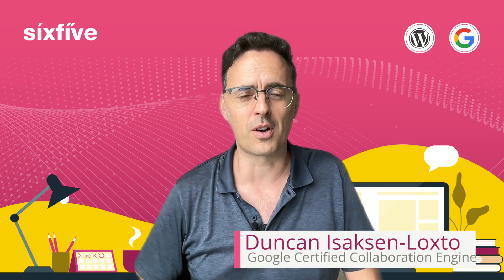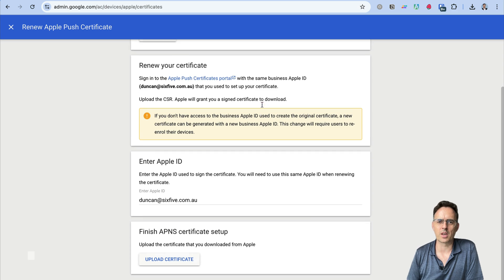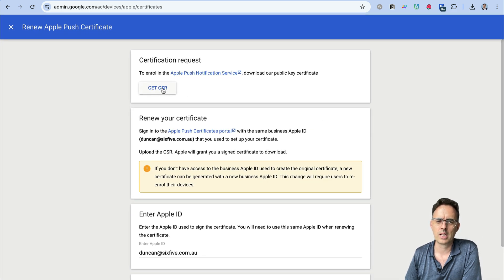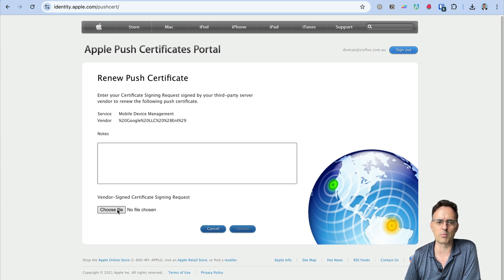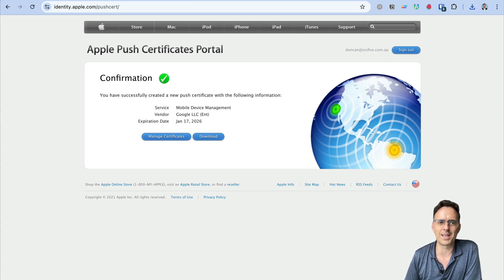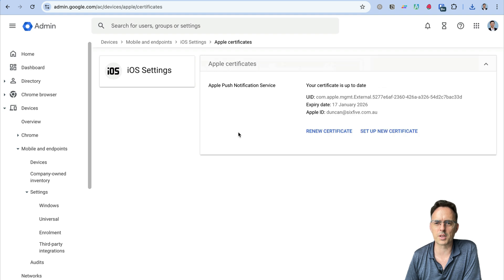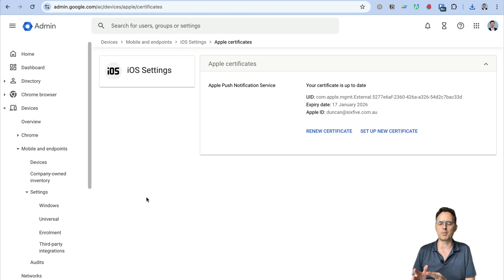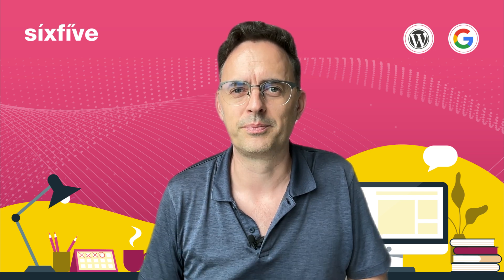iOS Certificates in Google Workspace [Mobile device management]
When you need to lock down the devices your team brings to work (BOYD and personal devices) being able to enforce some security on that device means you can protect your intellectual property.

Let's have a look at how to create or renew your iOS Push Certificate in Google Workspace using Apples push notification certificate issue service.